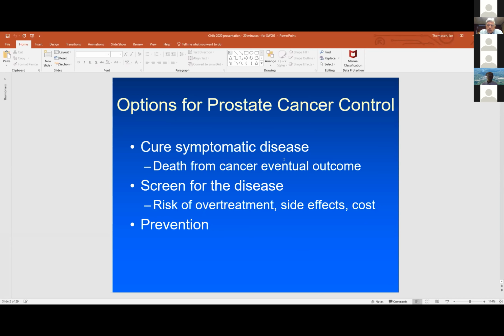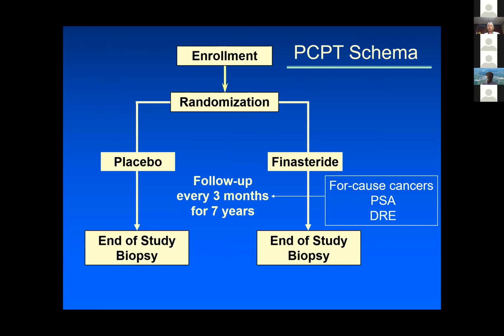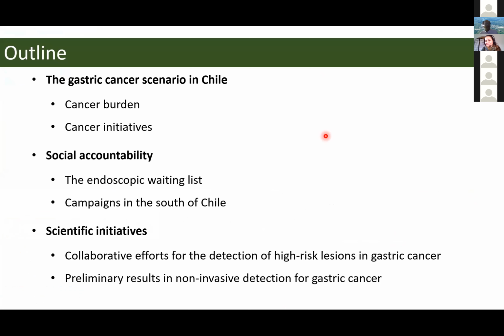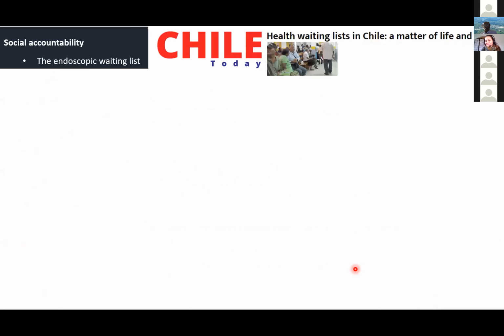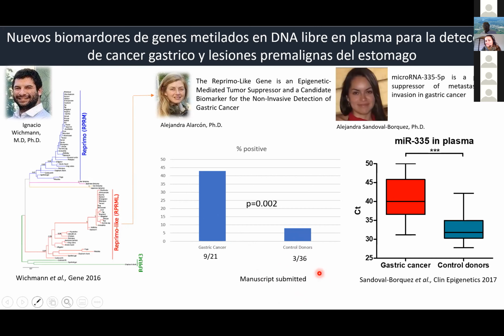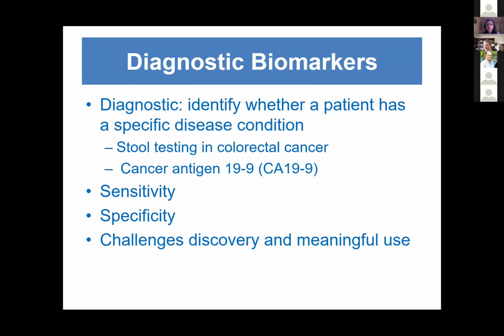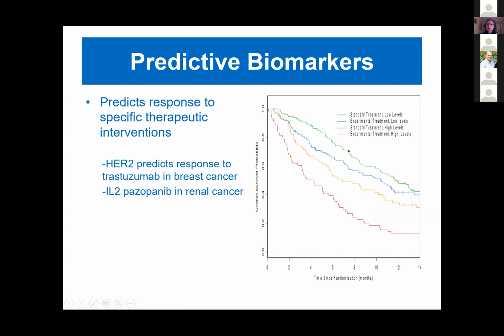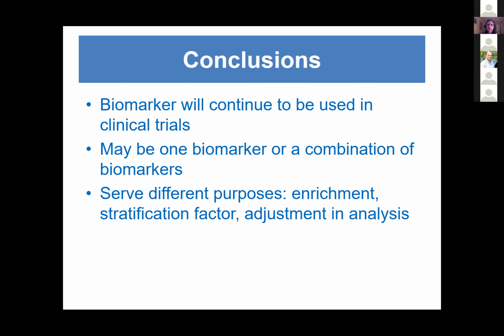Session: Prevention, Screening, Early Detection - Part 2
Clinical Research as a tool to address the burden of Cancer in Latin America

- Prostate Cancer Prevention and Early Detection
- Gastric and Colon Cancer Early Detection
- Incorporation of Biomarkers in Clinical Trials
- Discussion Panel